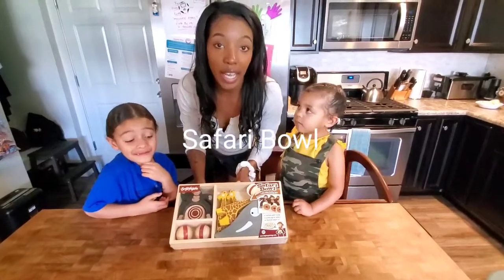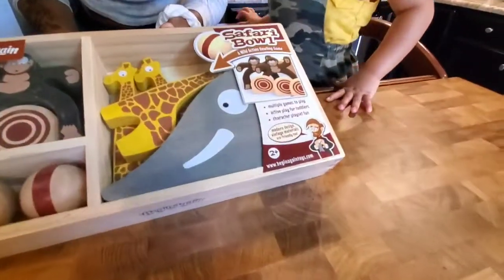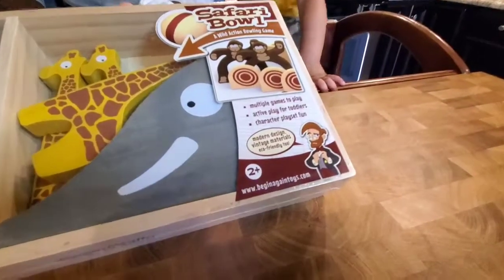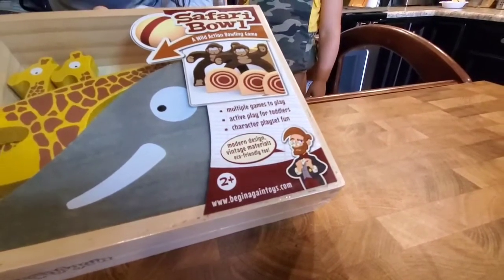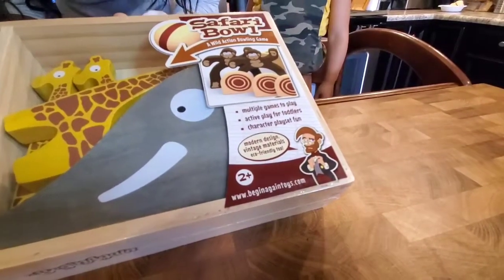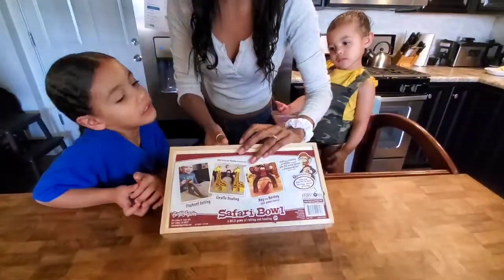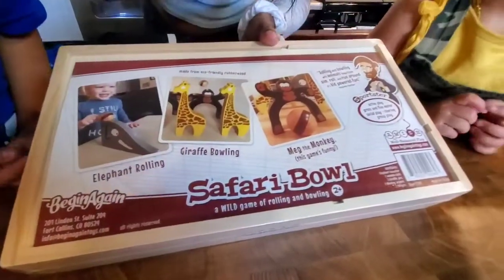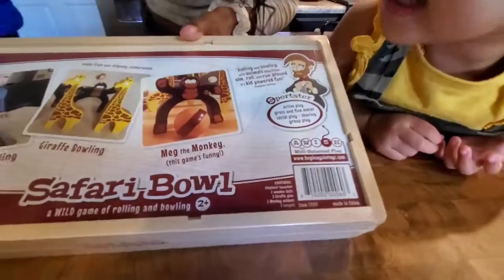Safari Bowl Game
check out this awesome game called Safari Bowl!! It has different animals and games you can play!!